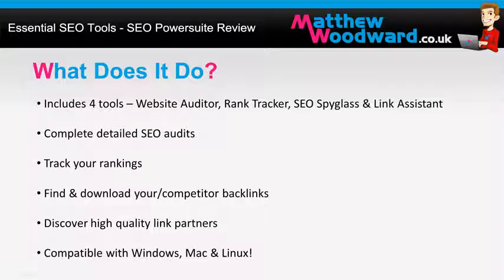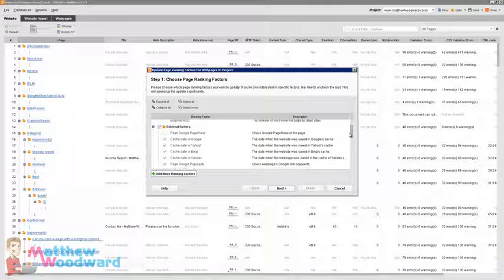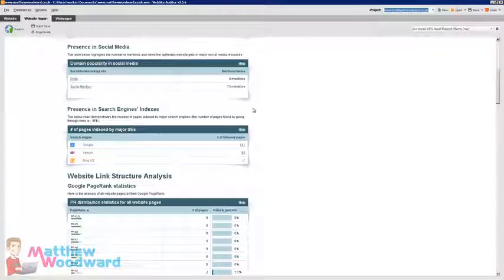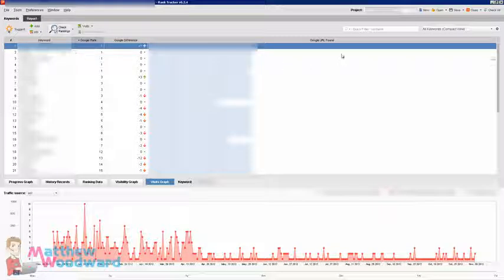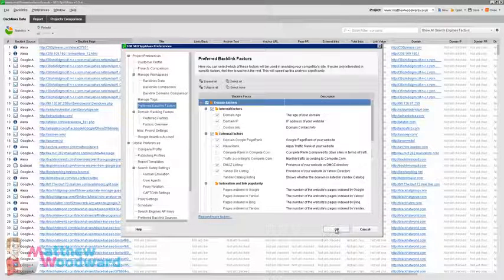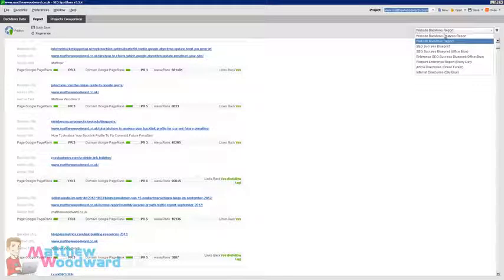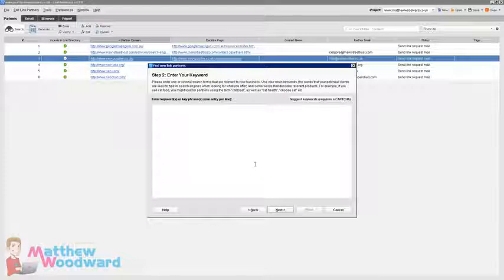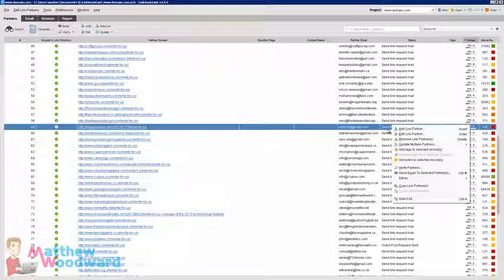The Best SEO Tools SEO Powersuite Review & How I Use It